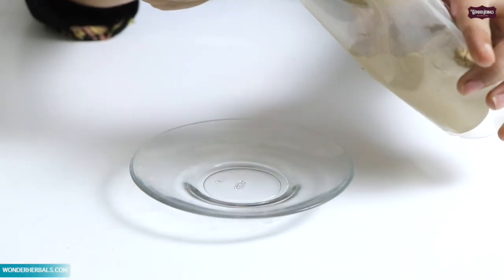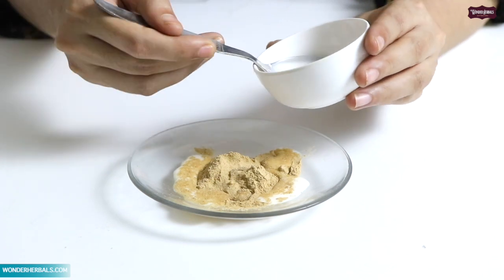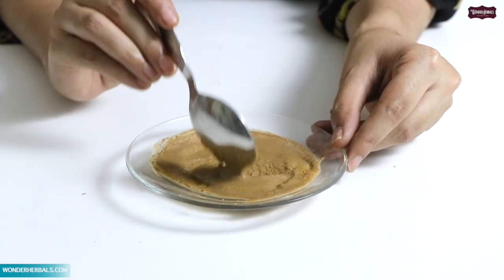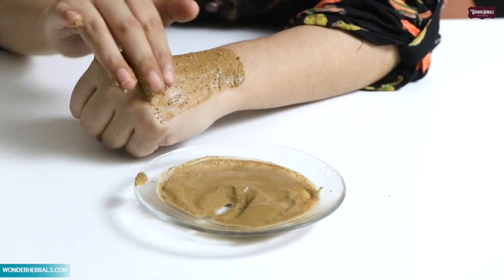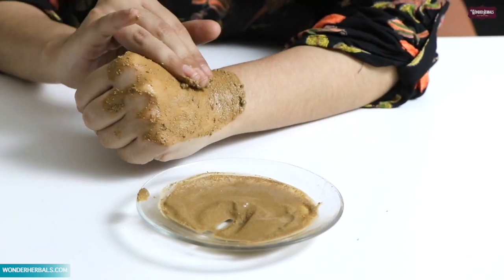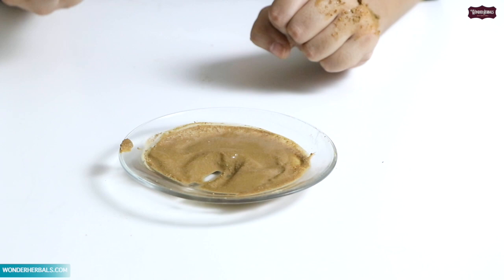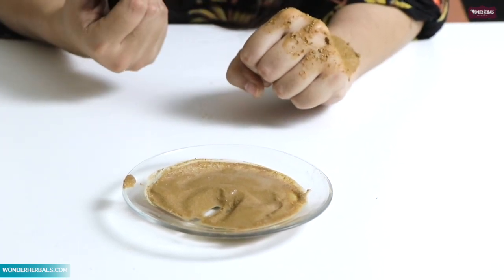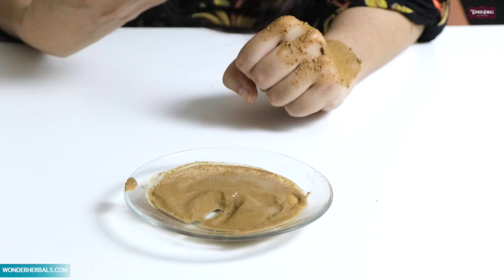ఇది వాడితే 2 నిమిషాలలో మీ చర్మం యవ్వనంగా మారిపోతుంది...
BATH POWDER , wonder bath powder helps us to prevent acne , wrinkles, scars, pigmentation , ingredients like manjista, Chandana , bakuchi helps us to maintain clear and young looking skin for long time.By using wonder bath powders we can salon finished glow especially for those looking for bridal glow.